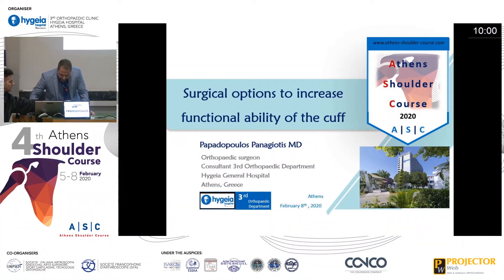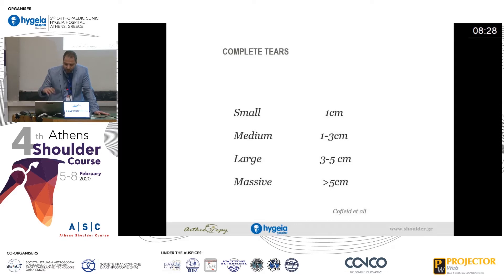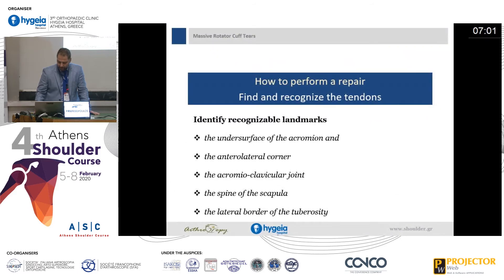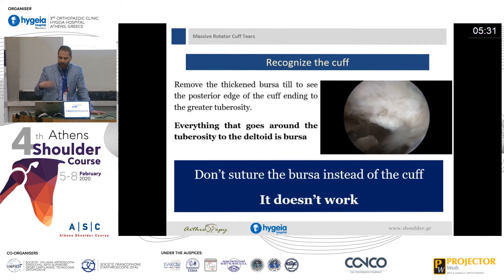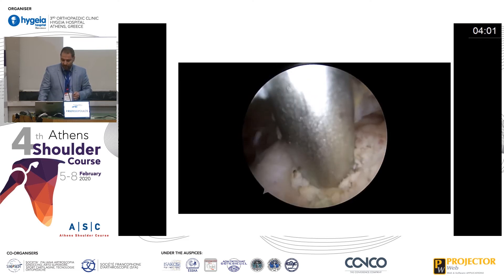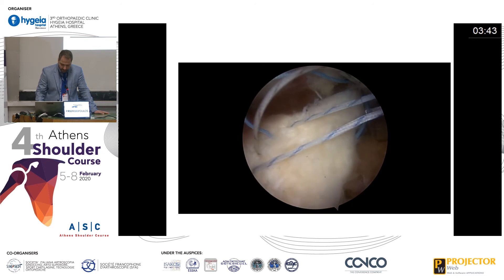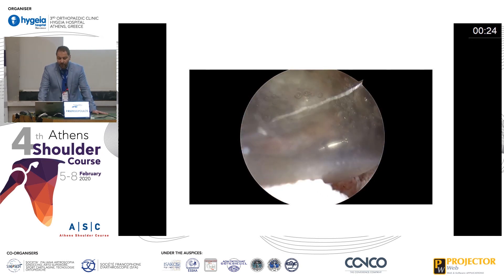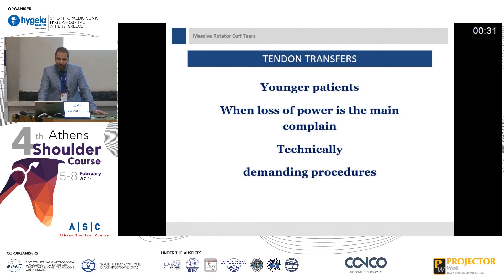Surgical options to increase the functional ability of the cuff - Panagiotis Papadopoulos